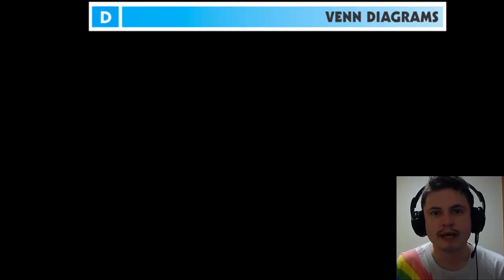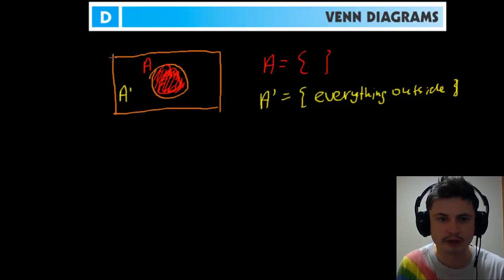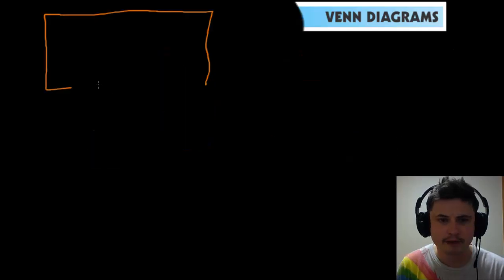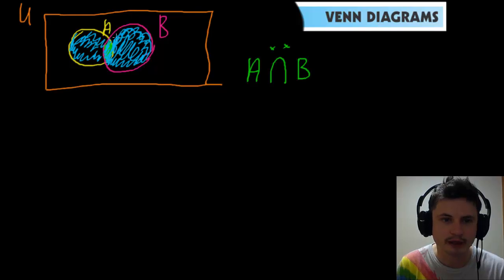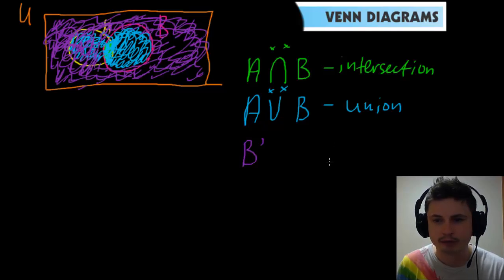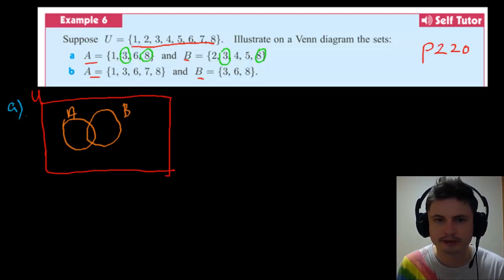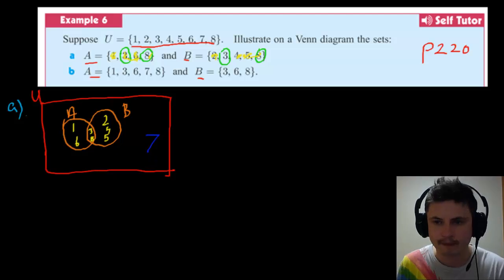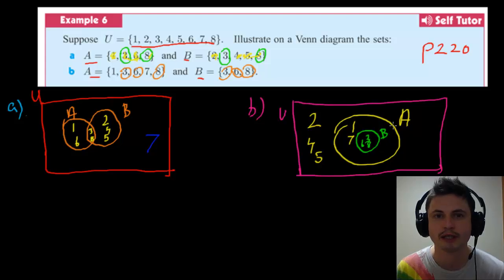Chapter 7 - Venn Diagrams 101 - IB Math Studies (Math SL)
This video is an introduction to venn diagrams from Chapter 7 of Haese edition of IB Math Studies book.